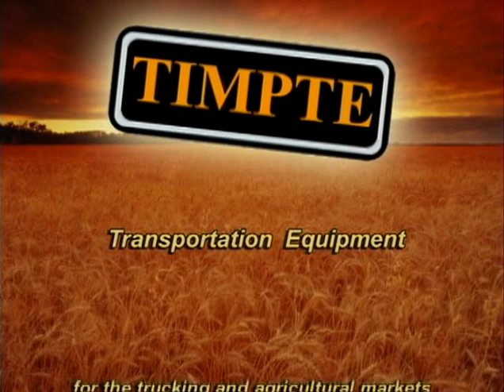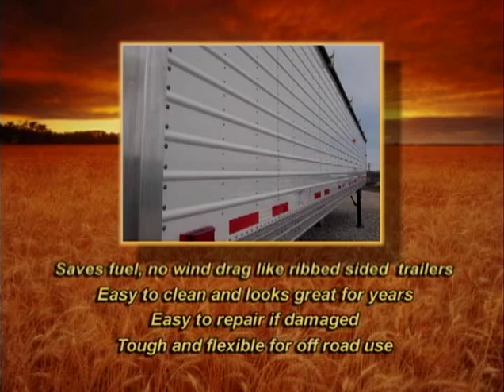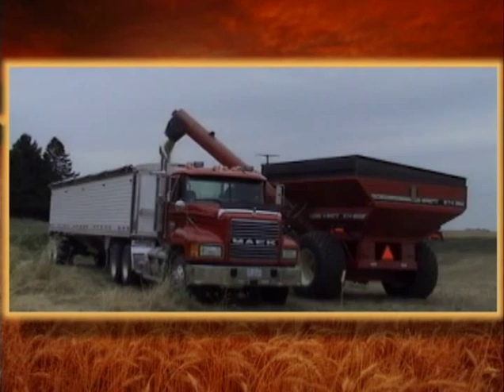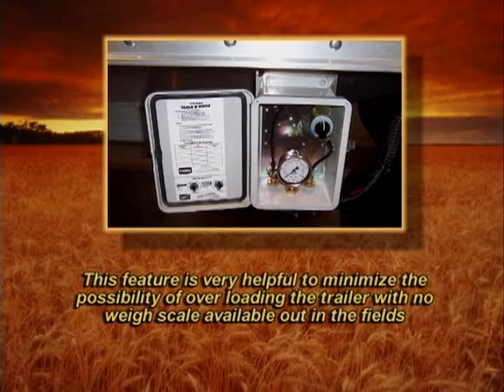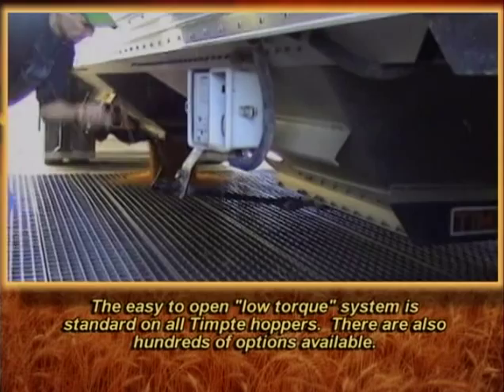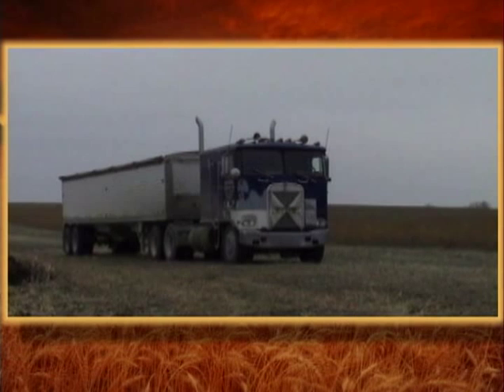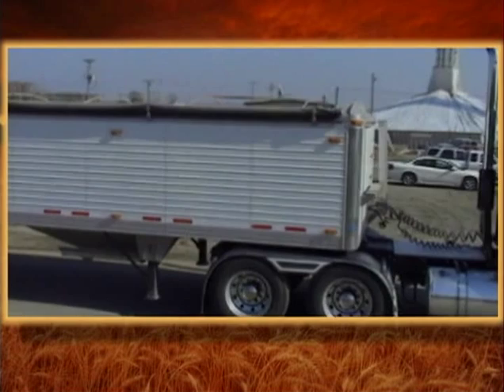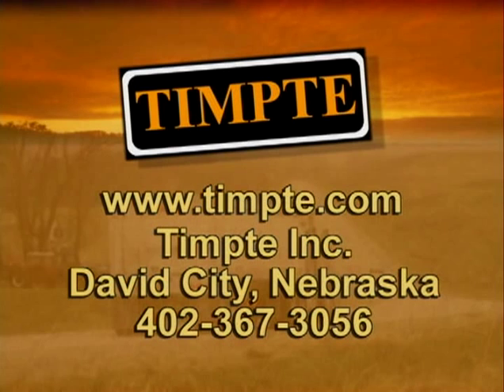Timpte Super Hopper Grain Trailers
Timpte has been building grain trailers for transporting commercial or agricultural products since the 1950's